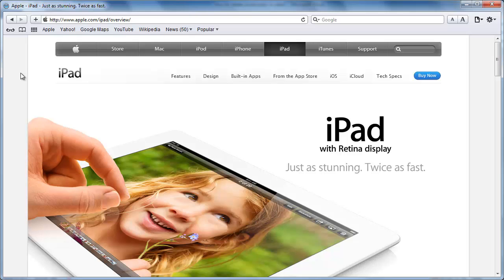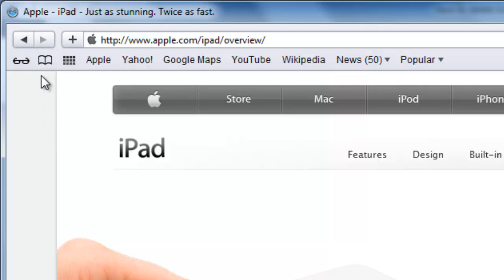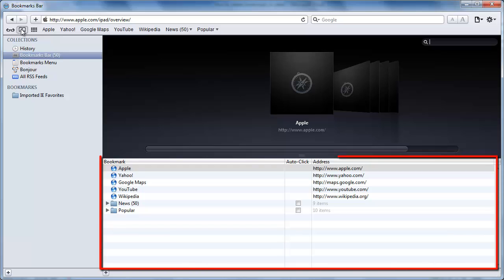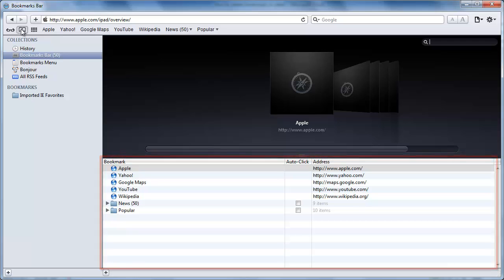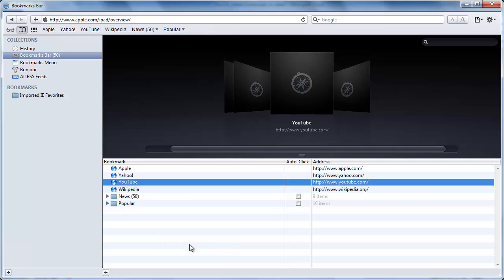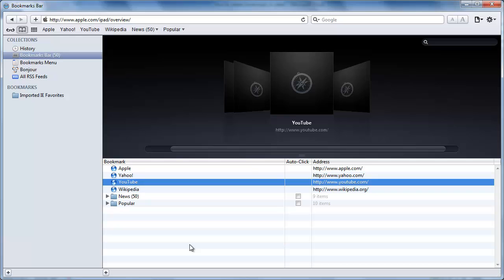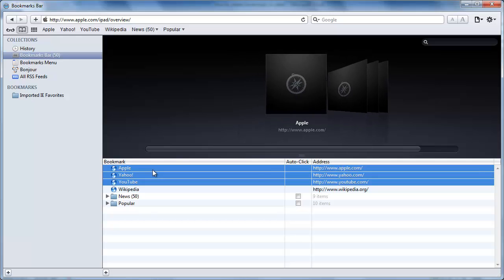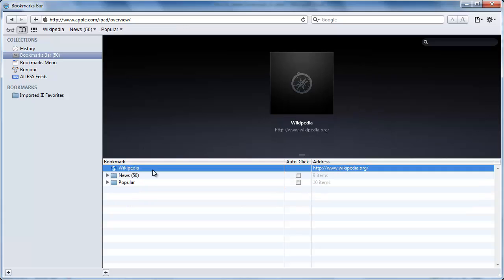How to delete Bookmarks in Safari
This tutorial will show you how to delete any bookmarks that you have made in the Safari internet browser

Introduction:

After some time of using a browser you probably will have created many bookmarks. This tutorial is going to show you how to delete bookmarks in safari so you can remove all the bookmarks you are no longer interested in.

Step # 1 -- Opening the Bookmarks Area

Launch Safari. You will notice in the top left hand of the browser there is an icon that resembles an open book. Click on this icon.

Step # 2 -- Deleting a Single Bookmark

This will open the "Bookmarks Bar" area which will display all of the bookmarks you have created, as well as a few standard ones that come with Safari. To delete a single bookmark, right click on it and in the menu that appears click on "Delete". This is how to delete bookmarks in safari individually.

Step # 3 -- Deleting Multiple Bookmarks
To delete multiple bookmarks the process is rather similar. Hold down the "Control" key on your keyboard and then left click on all the bookmarks that you want to remove. Once you have done this you need to press the "Delete" key on your keyboard. Right clicking and pressing "Delete" will not work for removing multiple bookmarks at once in Safari.